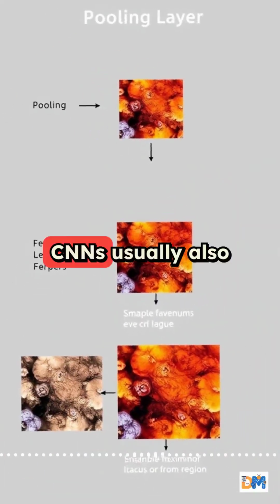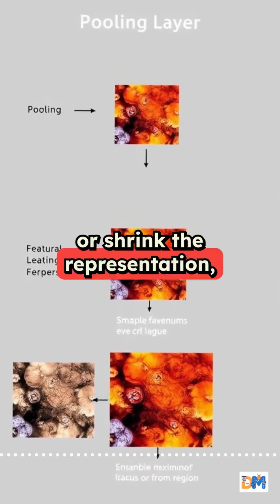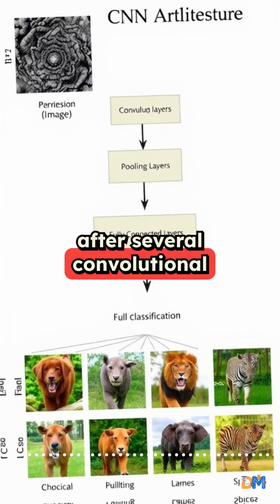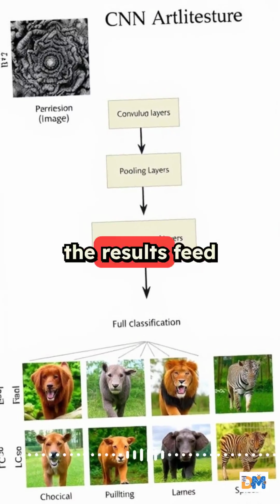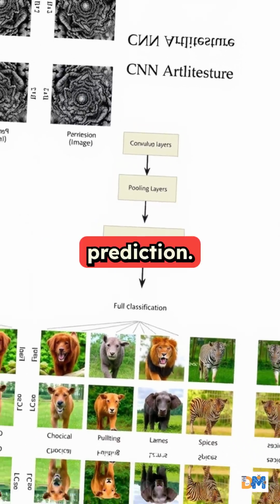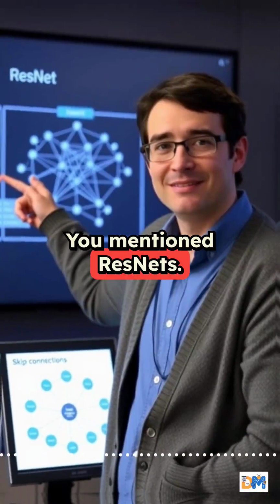Neural Network Architectures Explained: CNNs, ResNets & Transformers | AI Simplified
# Understanding Neural Network Architectures: The Building Blocks of AI

In this video, we break down the complex world of neural network architectures into digestible concepts for both beginners and intermediate AI enthusiasts.

Ever wondered why different AI tasks require different neural network designs? We explore the "blueprints" behind modern AI systems and why one size doesn't fit all in machine learning.

🔍 What you'll learn:
- The fundamental concept of neural network architectures
- Convolutional Neural Networks (CNNs) and why they excel at image processing
- How CNNs detect features hierarchically from simple edges to complex objects
- Residual Networks (ResNets) and their revolutionary skip connections
- How ResNets solved the vanishing gradient problem in deep networks
- Recurrent Neural Networks (RNNs) for sequential data like text and speech
- The game-changing Transformer architecture and attention mechanisms

Whether you're a student, developer, or just AI-curious, this straightforward explanation will help you understand the specialized designs that power everything from image recognition to language models.